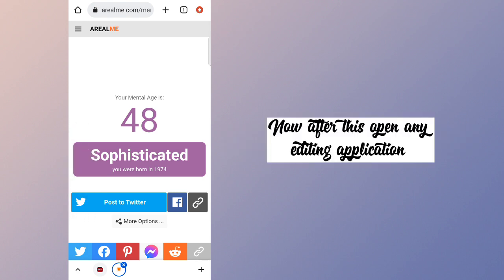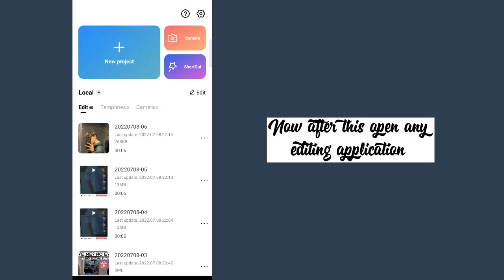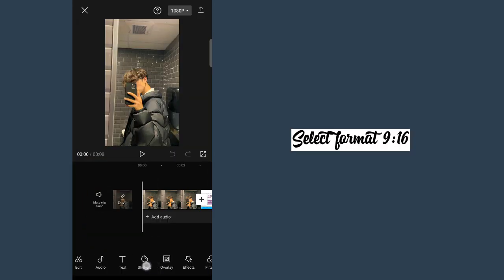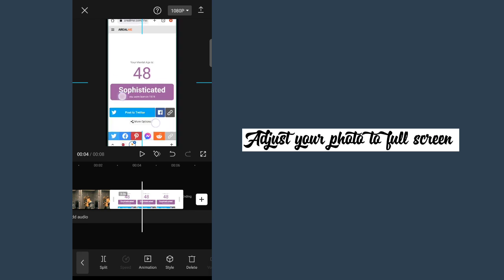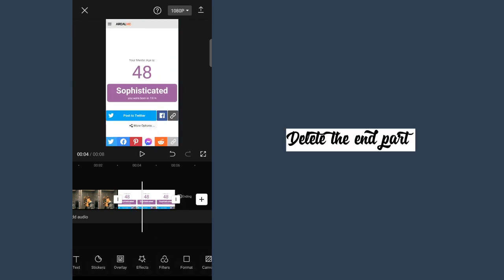How to do mental age quiz trend on tiktok | What is my mental age quiz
Quarries:

How to do mental age quiz tiktok
how to do mental age quiz trend on tiktok
mental age quiz tiktok
my mental age quiz
mental age quiz